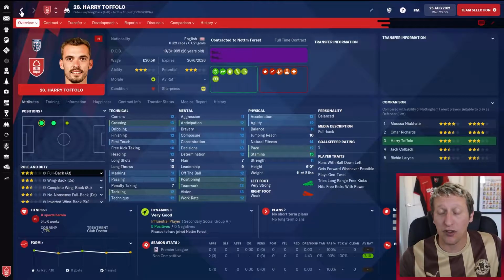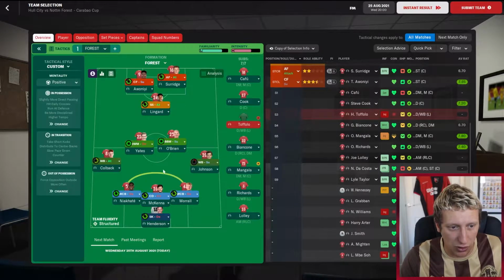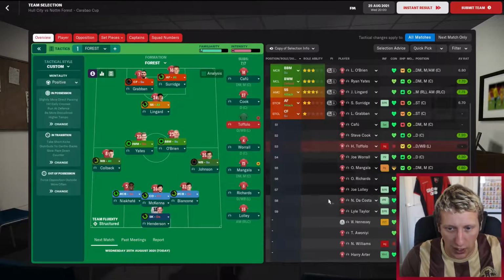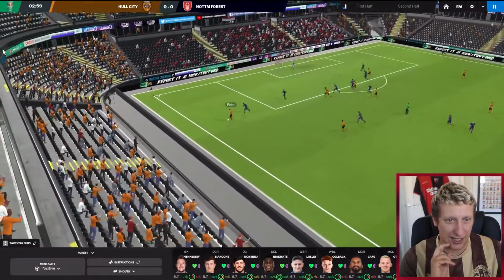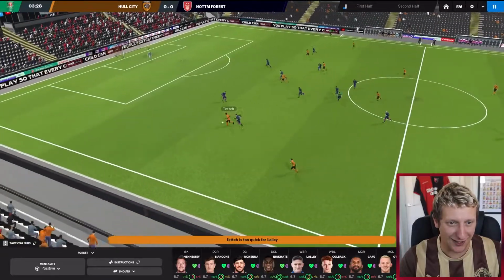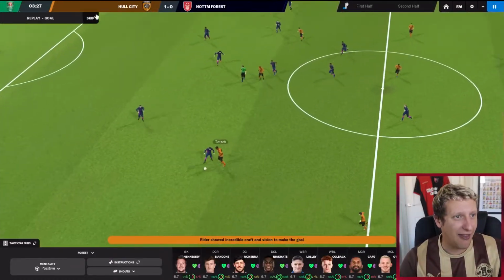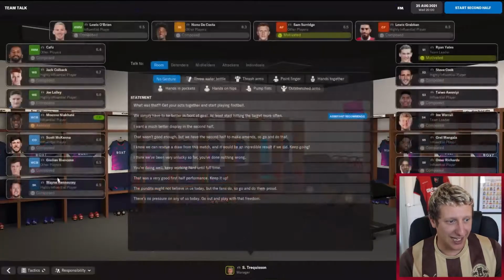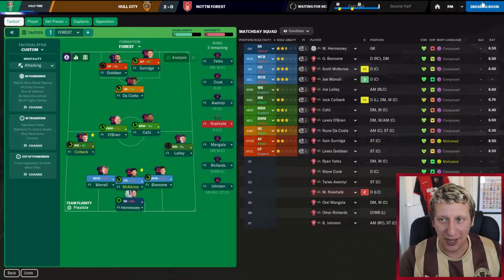I ROTATE THE SQUAD FOR LEAGUE CUP ACTION | FM22 EP4 | COMPLETE PLAYTHROUGH WITH NOTTINGHAM FOREST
Big 💗 to all my Patreons on the channel absolute legends thank you for your support💗For monthly shirt giveaways,
Shout out to my Patreon  Paul Colombani, Mark Fairhurst, Paul Elliot,  Harvey Horsley, Glen R, Chris Harold, FM Llama, Alex Sharp & Darren Milsted, Aaron Tyler, FM Gegen, Adam Longsden, Kote Flosse & Simon Willcock, Paul Elliott, Dodgee Gamer, Adi Robinson, Alex Bucur
💬JUMP IN THE DISCORD💬Talking FM, Football shirts plus tactical uploads and private rooms for channel members and patreons!!!